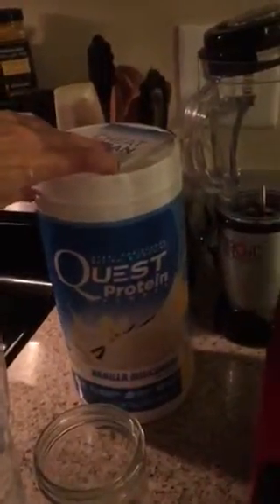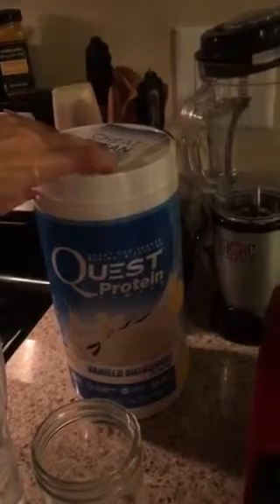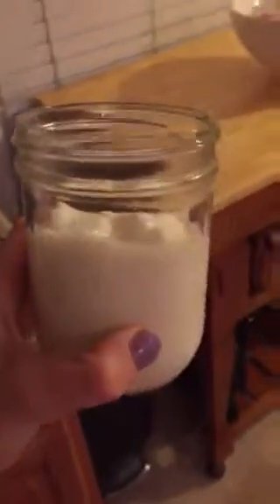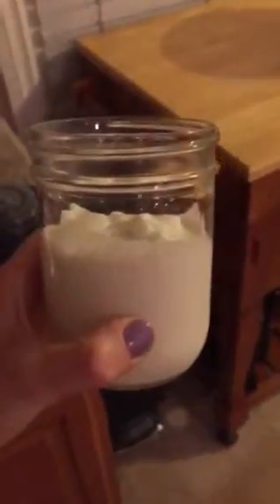Protein Ice Cream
Any protein powder of choice, 4-5 ice cubes, 1/4-1/2 cup water and blend. Add anything from peanut butter or fruit for a more decadent ice cream.